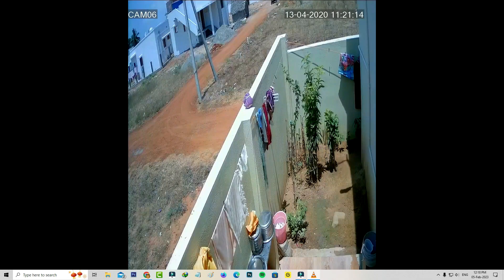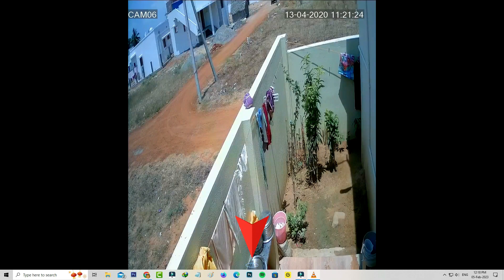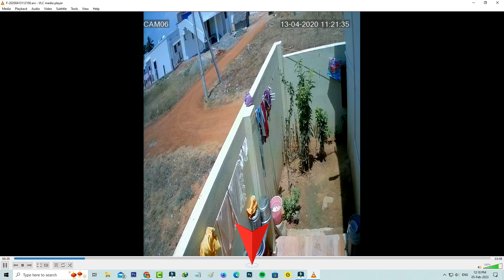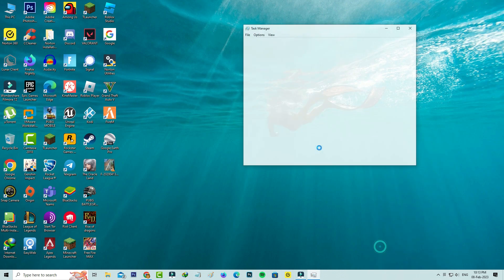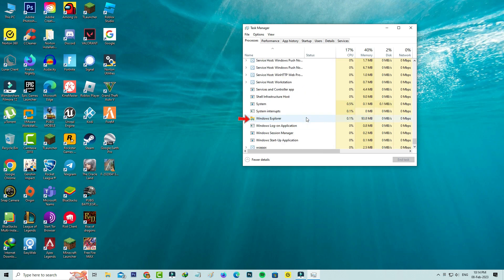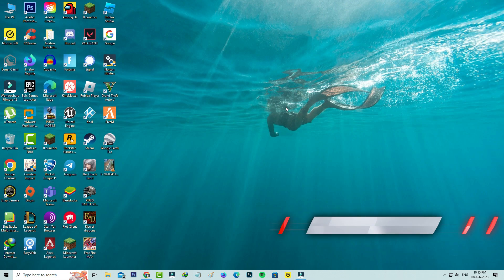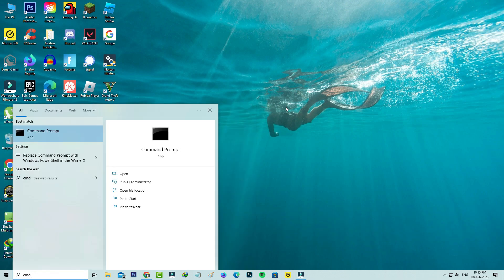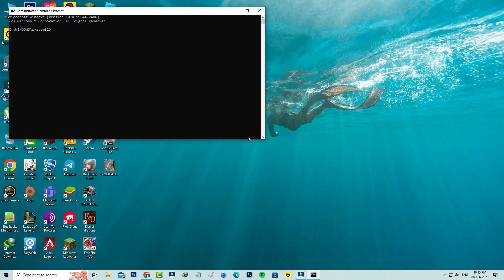Fix taskbar not hiding in fullscreen mode in windows 10/11 | taskbar showing in fullscreen problem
This tutorial is about how to fix windows 10 taskbar showing in fullscreen or taskbar not hiding in fullscreen mode in windows 11.

Here i get this problem while i try to watch the one video in vlc player.

But some user's are having this issue,when watching the youtube or netflix videos in google chrome browser.

At same time this 2023 released solution works for all windows 11,windows 10 and win 7 based pc and laptop.

Once you done this processes and then your task bar is not visible even if you playing the game like roblox,fortnite and minecraft.

How to solve windows taskbar not disappearing in fullscreen :

1.One of my subscriber ask to me,why is my taskbar always showing in windowed fullscreen borderless?.

2.This is occurs due to windows explorer service.

3.So if you like to fix this issue,just one time restart your windows explorer in task manager.

4.If may be first method not working for you,just try that second method.

5.So i hope if you follow this two methods,this problem is solved in permanently.